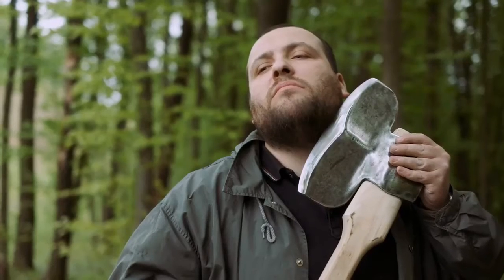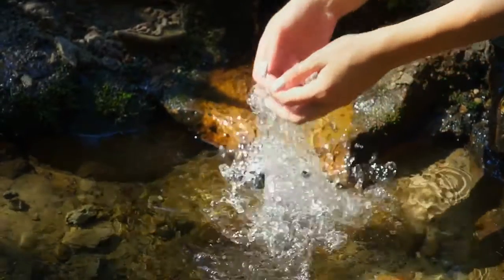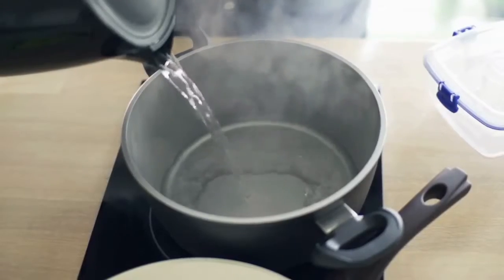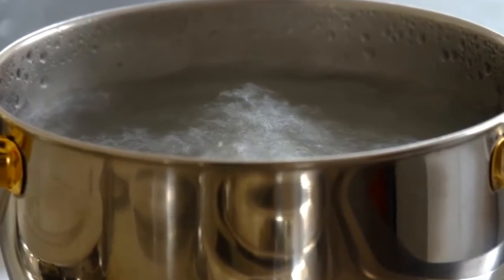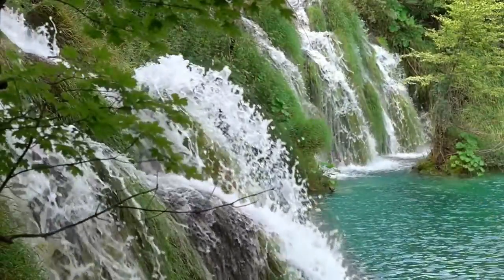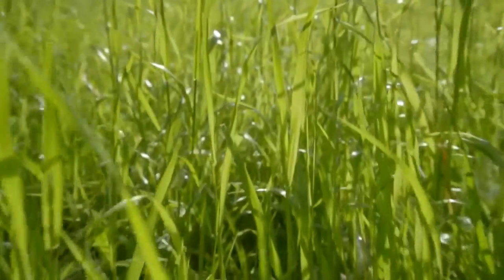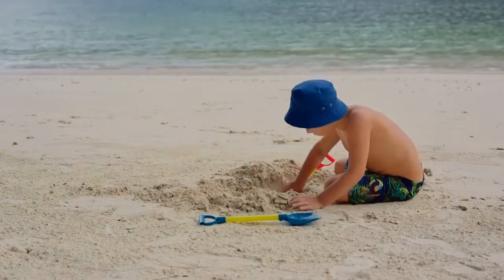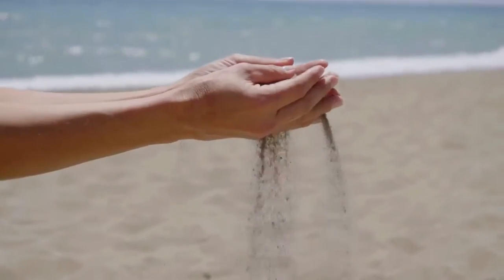Water Survival Tips When You are In the Wilderness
Wilderness survival

Link to Idplr for free e-books and much more

Philippines Insider" The Ultimate Philippines Travel Guide for Tourists and Expats

Discover how to fly for free & travel on a shoestring budget...